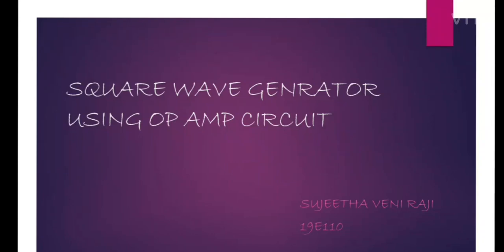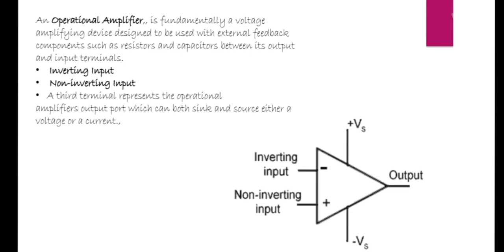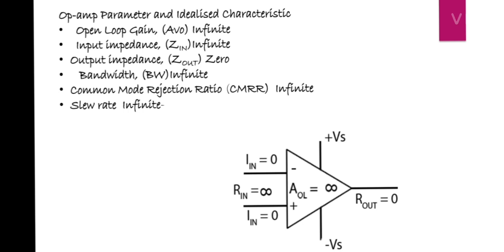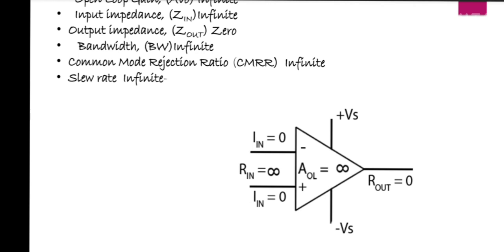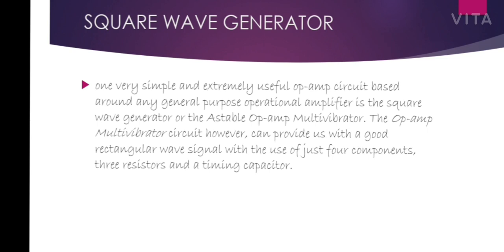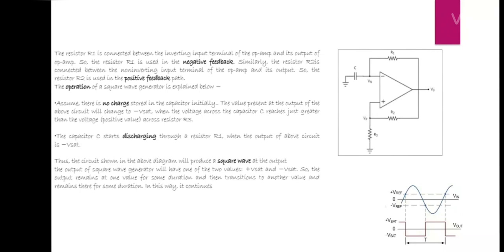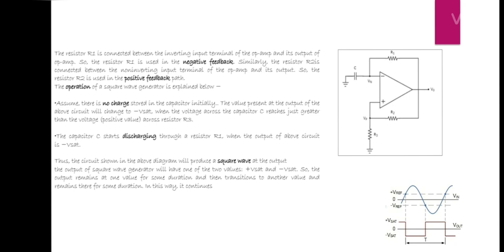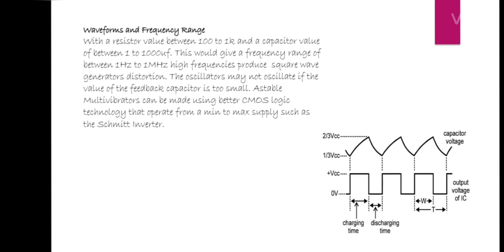Square wave generator